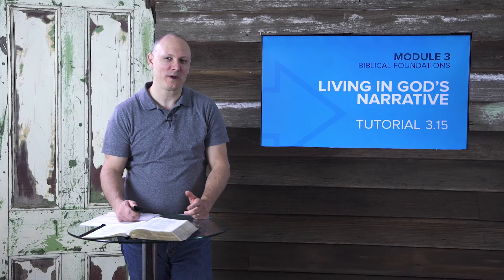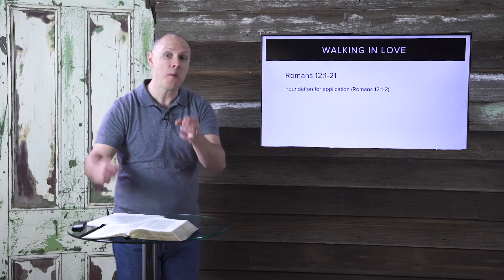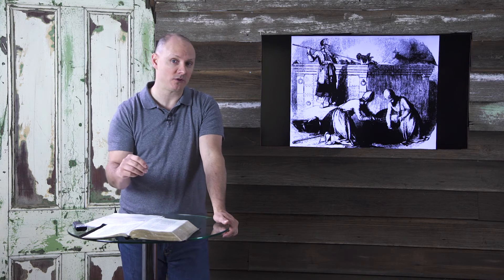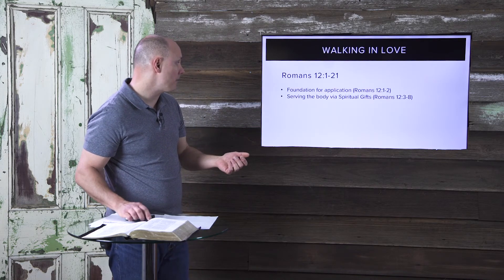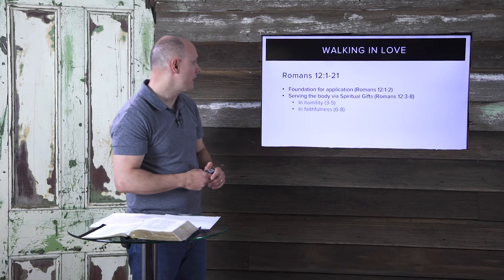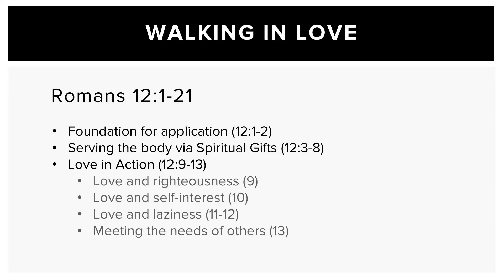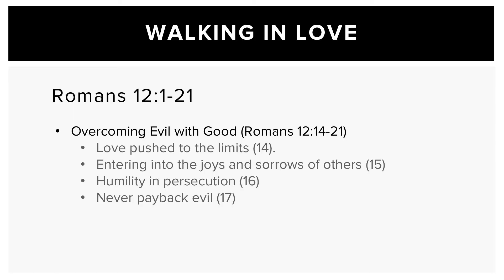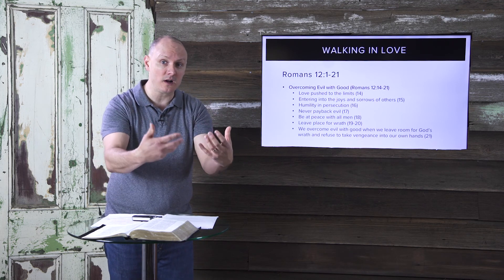Tutorial 3.15 - Living in God's Narrative / Cross-cultural Essentials